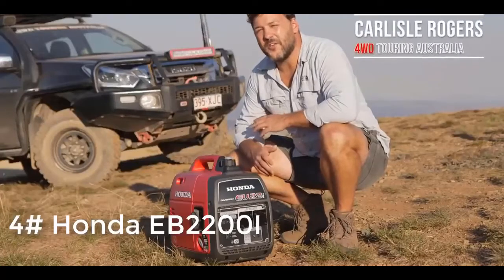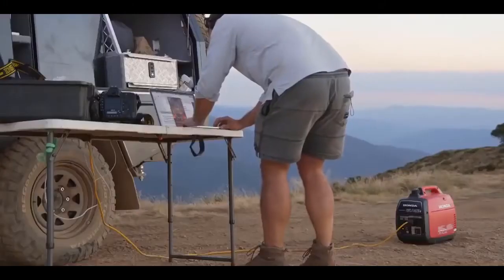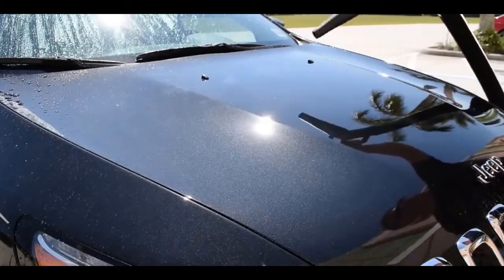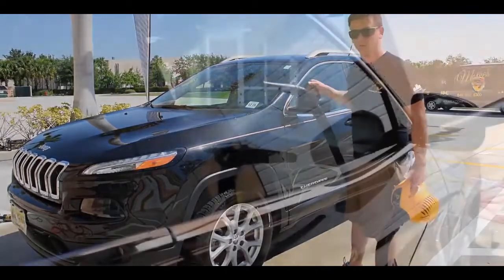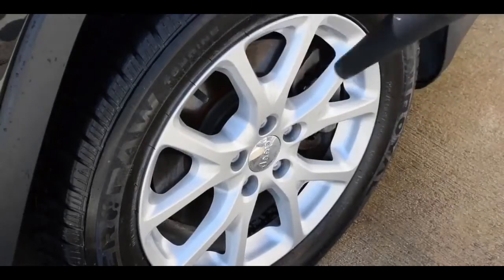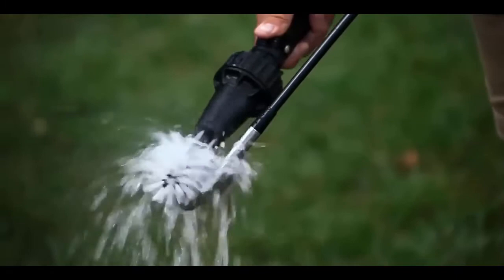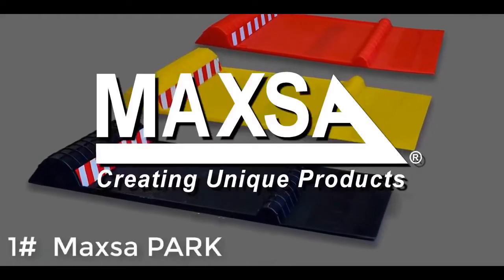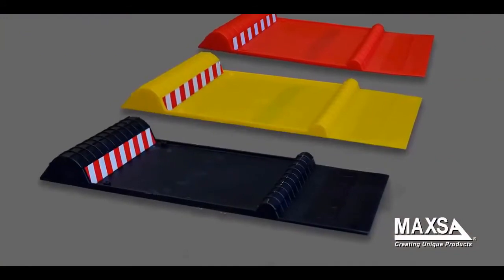Top 5 Necessary Car Gadgets for You to Buy In 2020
5 ► Pearl Automation P100 Backup Camera and Alert System
●Amazon US
●Amazon UK
●Amazon CA
4 ► Honda EB2200I Super Quiet 2200-Watt Portable Industrial Inverter Generator
●Amazon US
●Amazon UK
●Amazon CA
3 ► McKee's 37 MK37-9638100 Turbo Car Dryer
●Amazon US
●Amazon UK
●Amazon CA
2 ► Brush Hero- Wheel Brush, Premium Water-Powered Turbine for Rims
●Amazon US
●Amazon UK
●Amazon CA
1► Maxsa Park Right Black Parking Mat 37358
●Amazon US
●Amazon CA

★Try Prime Discounted Monthly Offering
★Try Twitch Prime
★Try Amazon Home Services
★Kindle Unlimited Membership Plans
★Give the Gift of Amazon Prime
★Create an Amazon Wedding Registry
★Try Audible and Get Two Free Audiobooks